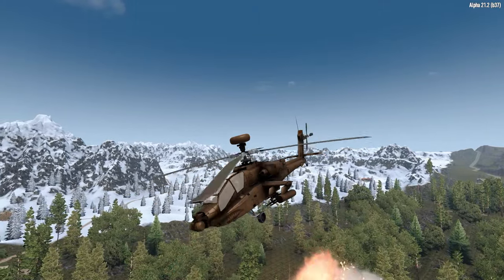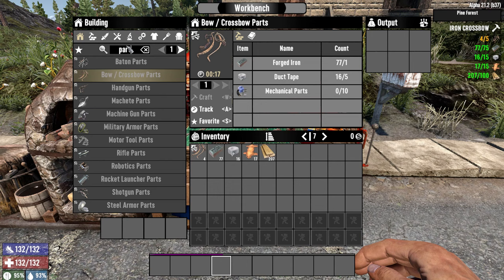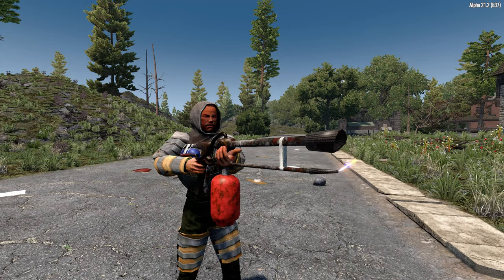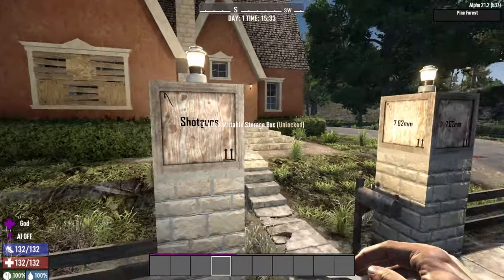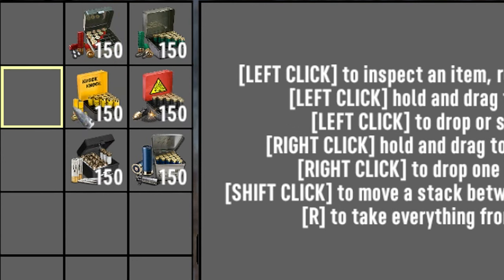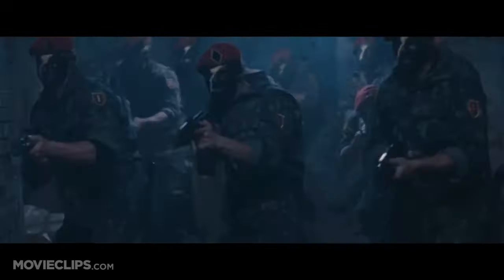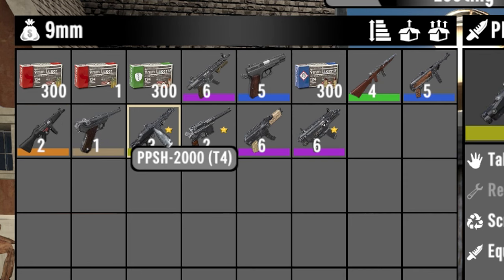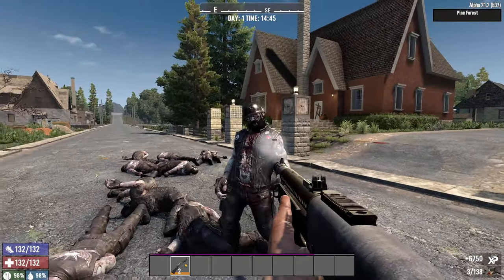Best Weapon Mods for 7 Days To Die!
The Best weapon mods for 7 Days To Die.

About 7 Days To Die:
7 Days to Die is an open-world game that is a unique combination of first person shooter, survival horror, tower defense, and role-playing games. Play the definitive zombie survival sandbox RPG that came first. Navezgane awaits!

Timestamp:
0:00 Intro
0:57 Donovan's Parts Crafting
1:57 Alterrs PiP Scope
2:36 Telric's Flamethrower
4:00 Izayo's Weapon Mods
9:22 Other Mods?